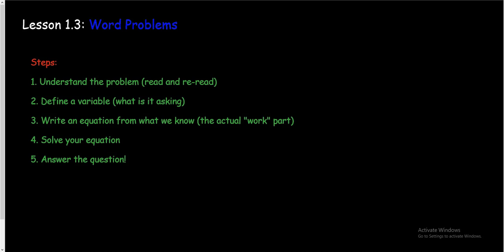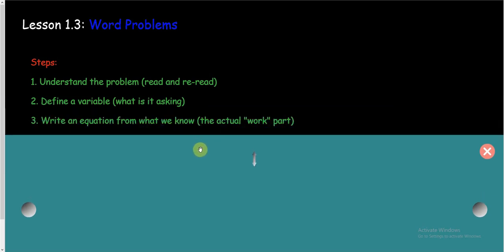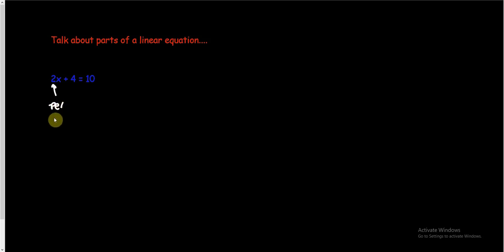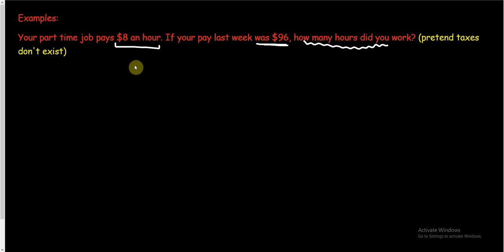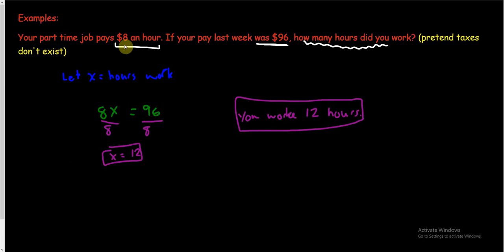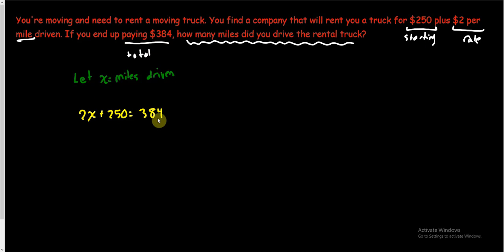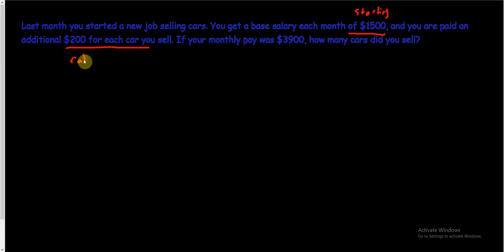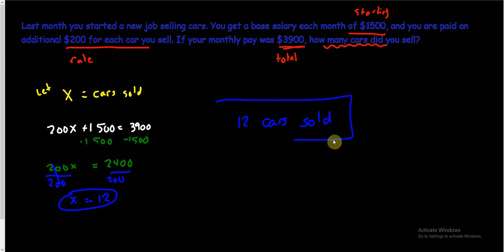Lesson 1.3 Word Problems Linear